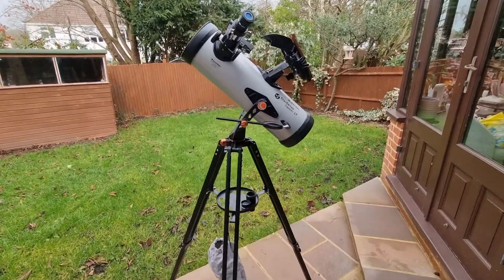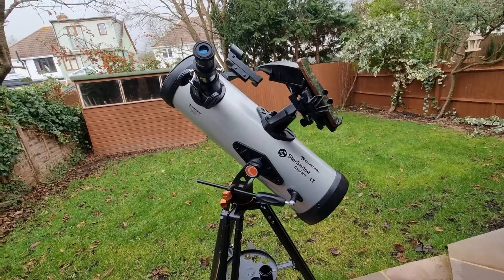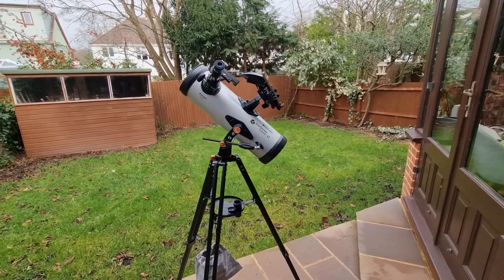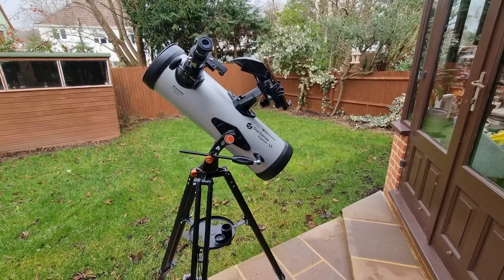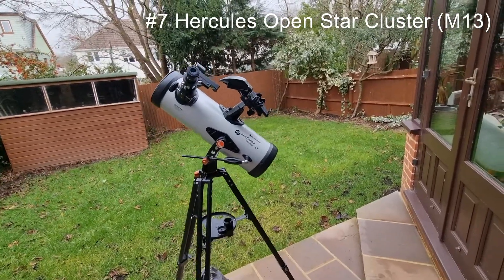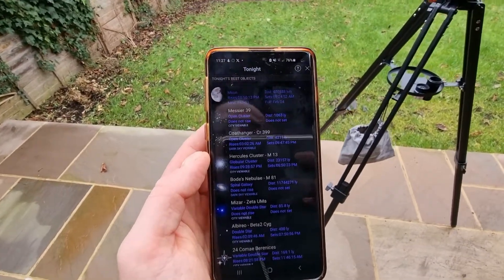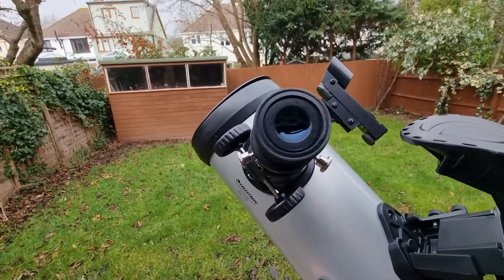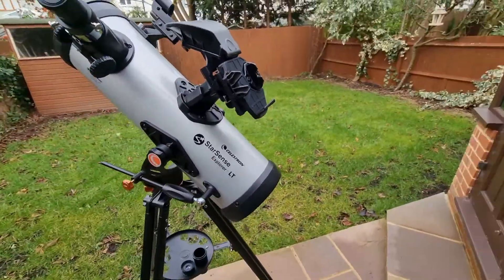The BEST Things To See With The Celestron StarSense Explorer LT 114AZ... 🔭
Are you wondering what you can see with the Celestron StarSense Explorer LT 114AZ?

In this video, I share my top &  favorite objects to observe, live footage, and tips and recommendations...